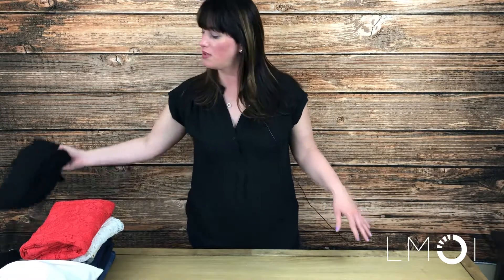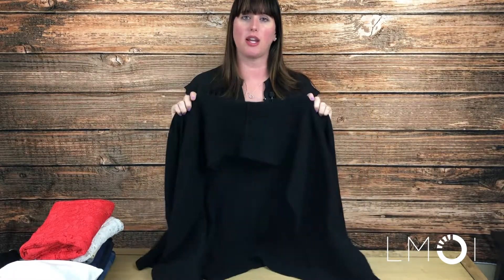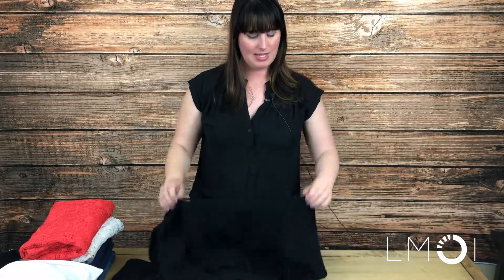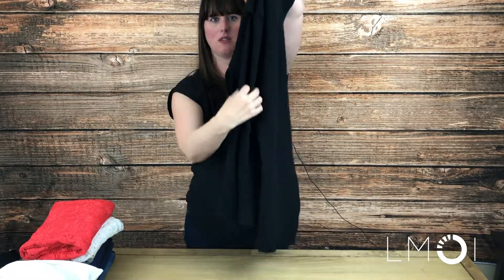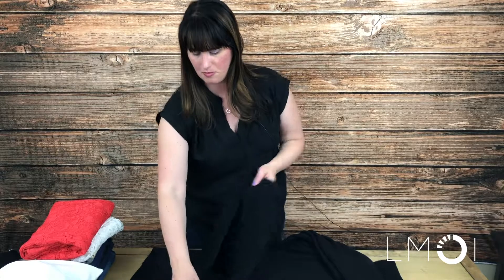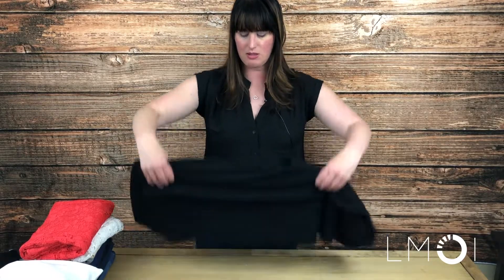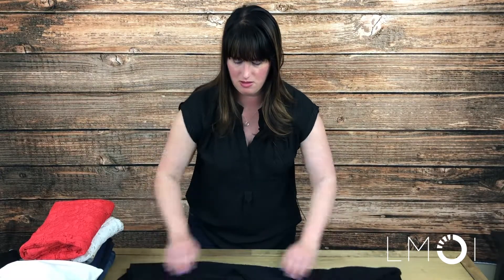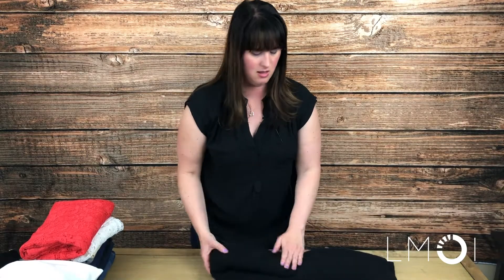How to fold clothes for your dresser or your suitcase! Part 4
As a professional organizer, I can origami clothes like it's my job - because it is. I was doing this before Marie Kondo made it popular, but I'm super thankful for the media attention she's given our profession.

The key to a perfect fold: throw all rules you learned about folding out the window and fold in whatever way makes sense to you! I'll show you some easy ways to fold all types of clothes, but here I'll focus on sweaters.

Be sure to check out the other videos where I cover tee shirts/tank tops, pants/shorts, and dresses/intimates/other items.